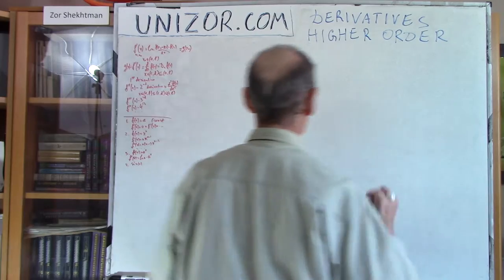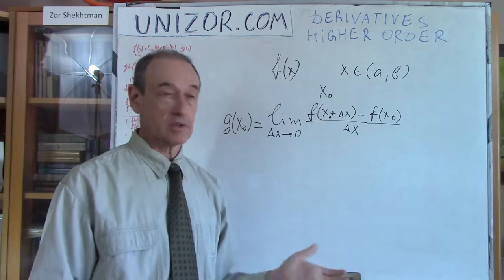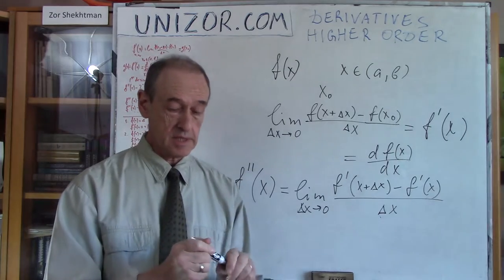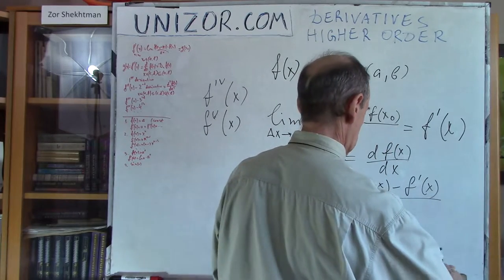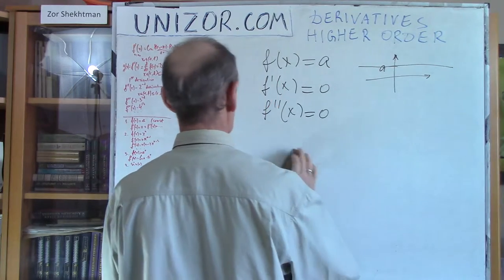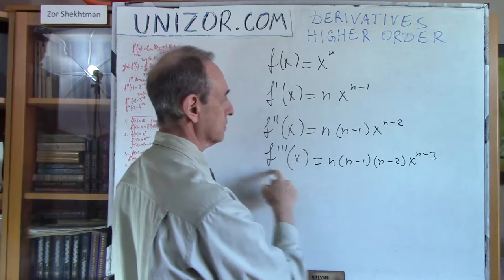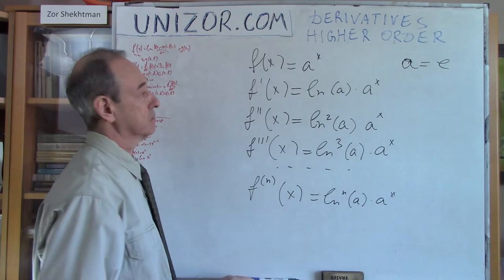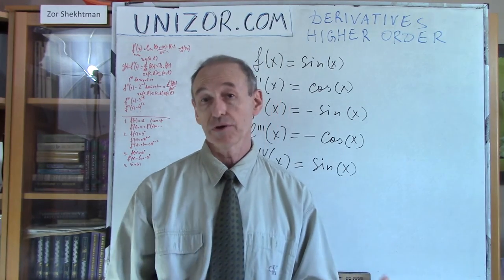Unizor - Derivatives - Higher Order Derivatives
We have introduced a concept of derivative at point x0 of a real function f(x) defined in some neighborhood of this point as the following limit (if it exists):
limΔx→0[f(x0+Δx)−f(x)]/Δx

The limit defining a derivative of function f(x) at point x0, if it exists, is some real value defined by both the function itself and a point x0 in its domain.

Therefore, for all these points of a domain of function f(x) where this limit exists the derivative is a new function defined at all these points.

This new function, a derivative of function f(x), defined at all points of a domain of function f(x) where the above limit exists, is traditionally denoted as f'(x) and called the first derivative of function f(x).
The domain of the derivative f'(x) is a subset of a domain of function f(x) since, in theory, the above limit might not exist at all points of domain of f(x). If this limit exists at each point of domain of f(x), the domain of a derivative f'(x) coincides with the domain of original function f(x).

At this point we can consider f'(x), the first derivative of function f(x), as a function in its own rights and differentiate it again, thus obtaining the second derivative of function f(x) denoted as f''(x).
Alternative notation for the second derivative is d²f(x)/dx² or d²/dx²(f(x)).

This process of derivation can be continued resulting in the third derivative of function f(x) denoted as fiii(x) or d³f(x)/dx³, or d³/dx³[f(x)].

The next step is the fourth derivative of function f(x) denoted as
f(IV)(x). And so on.

Let's illustrate this process with examples.

Example 1

f(x) = a (constant)

f'(x) = 0
f''(x) = 0
etc.

Example 2

f(x) = x^n

f'(x) = nx^(n−1)
f''(x) = n(n−1)x^(n−2)
f'''(x) = n(n−1)(n−2)x^(n−3)
f(IV)(x) = n(n−1)(n−2)(n−3)x^(n−4)
etc.

Example 3

f(x) = a^x

f'(x) = ln(a)·a^x
f''(x) =[ln(a)]^2·a^x
f'''(x) = [ln(a)]^3·a^x
f(IV)(x) = [ln(a)]^4·a^x
etc.

Example 4

f(x) = sin(x)

f'(x) = cos(x)
f''(x) = −sin(x)
f'''(x) = −cos(x)
f(IV)(x) = sin(x)
etc.